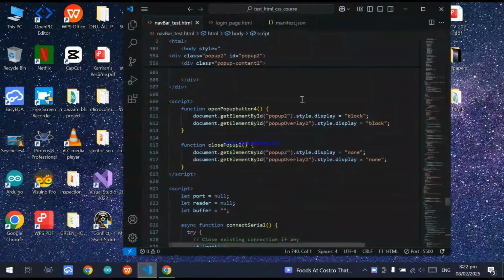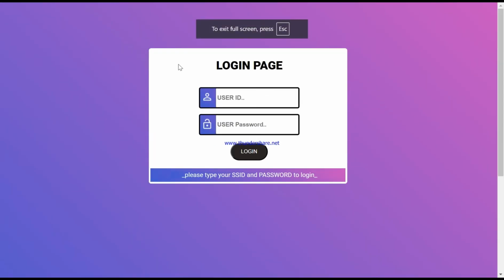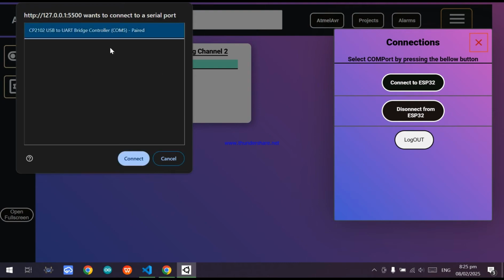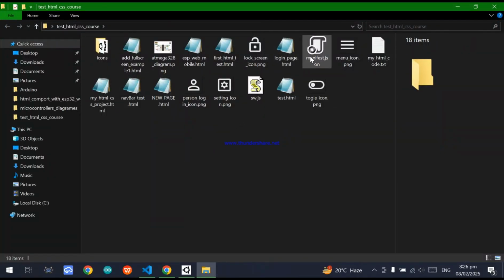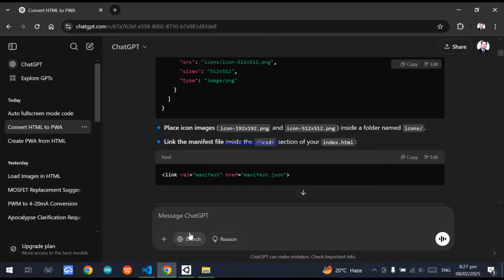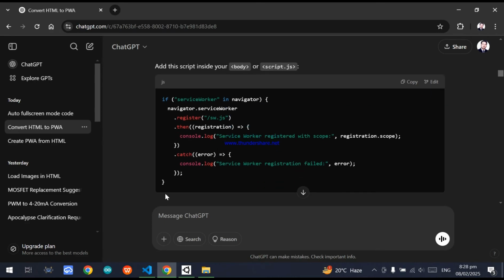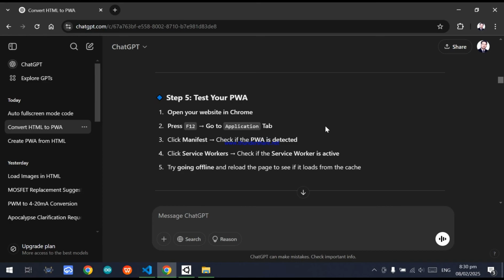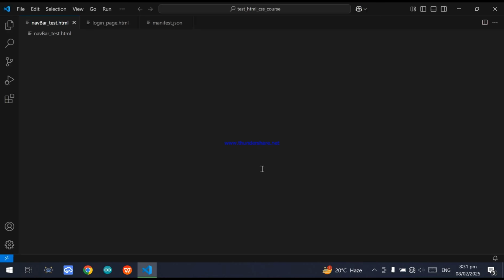HTML to PC APP Arduino or PLC HMI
🚀 Turn your PWA into a fully offline desktop application! In this tutorial, I’ll show you how to convert your Progressive Web App (PWA) into a standalone desktop app using Electron. This allows your app to run without a browser and without an internet connection.

🔹 What You’ll Learn:
✅ Install and set up Electron
✅ Add your PWA files into an Electron project
✅ Create a desktop app window using main.js
✅ Modify package.json to run Electron
✅ Run your app locally without a web server
✅ Package your app into an installable .exe file (Windows)

📌 Commands Used:

bash
Copy
Edit
npm install --save-dev electron
npm start
npx electron-packager . MyPWAApp --platform=win32 --arch=x64 --out=dist
🎯 End Result: Your PWA will work like a native desktop application with no internet needed!